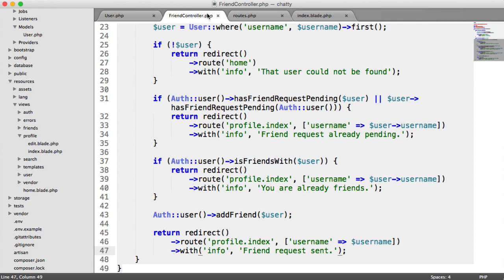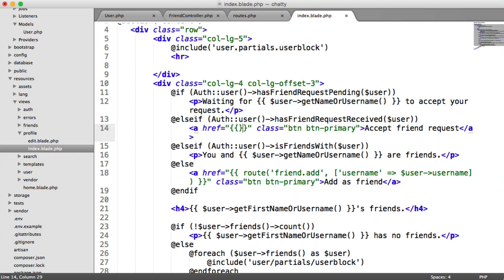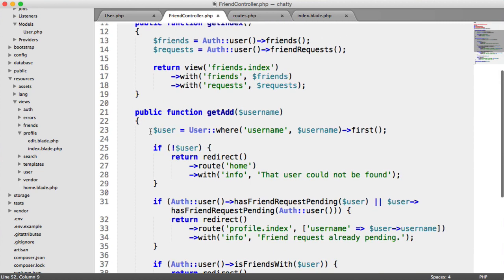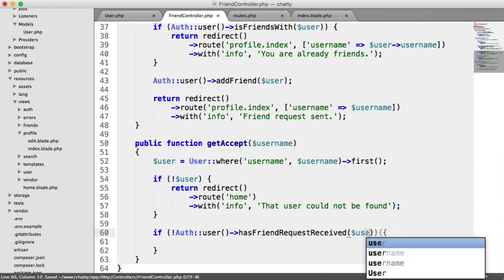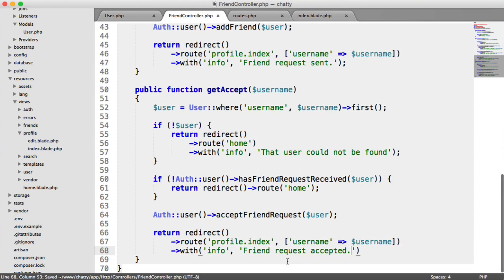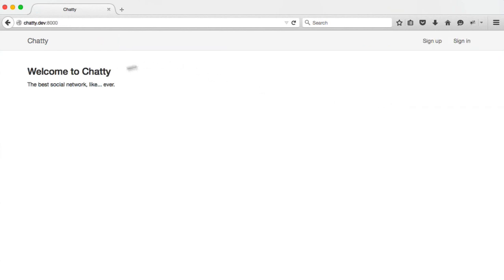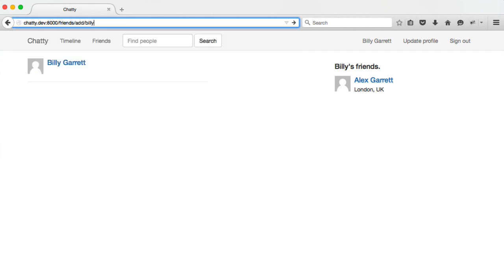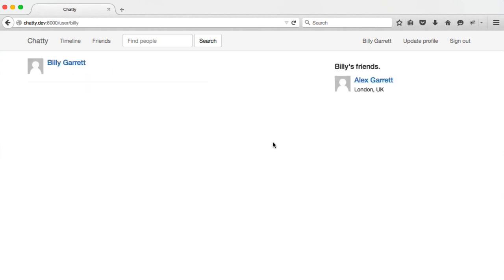Social Network with PHP: Accepting friend requests (22/37)